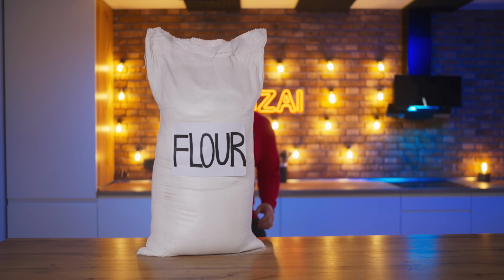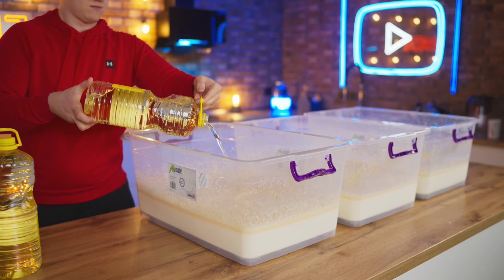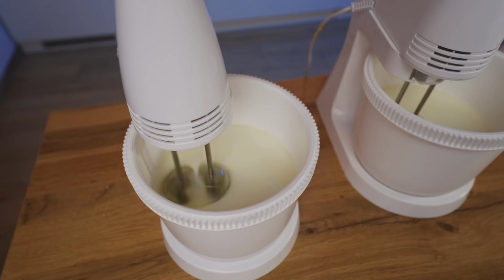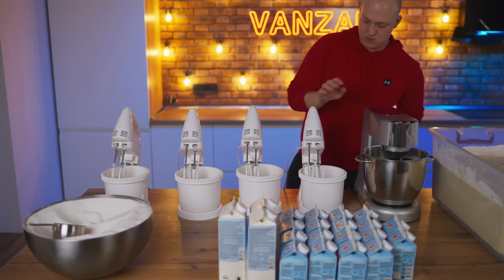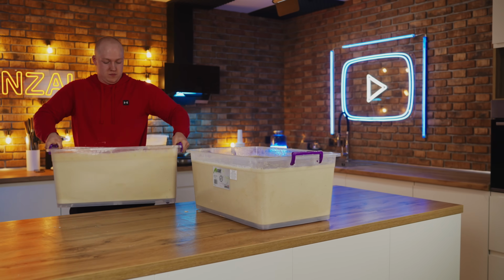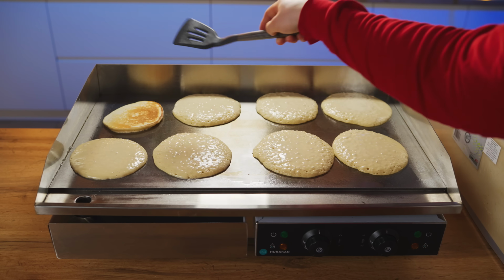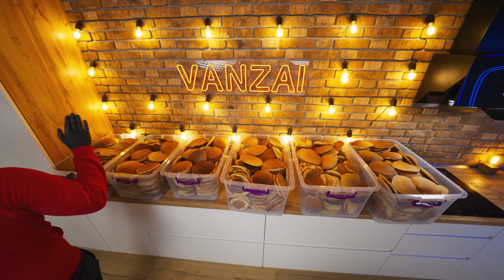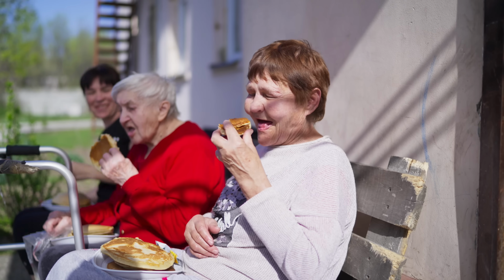HOW MANY PANCAKES WILL YOU GET FROM 1 BAG OF FLOUR?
Hey, everybody. Today we will check how many pancakes can be made from 1 bag of flour weighing 50 kg? (110 pound)